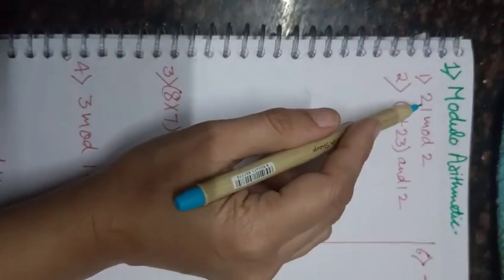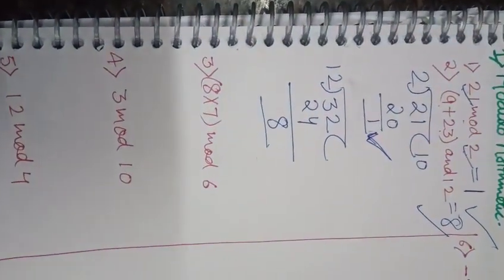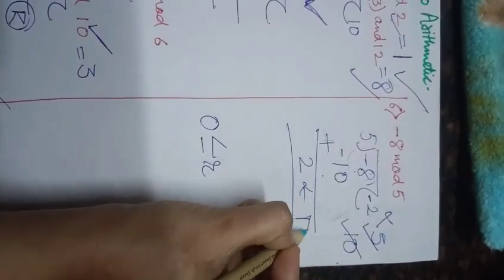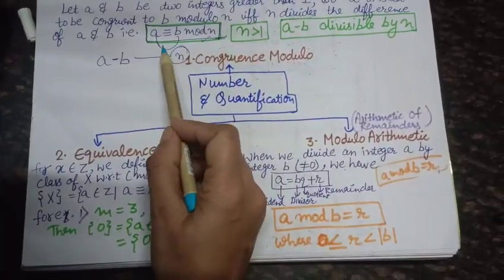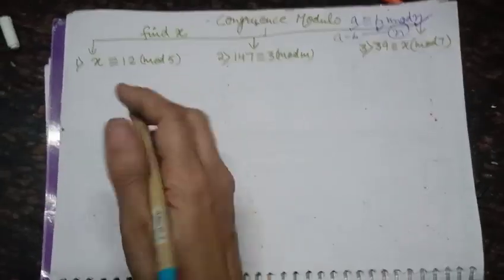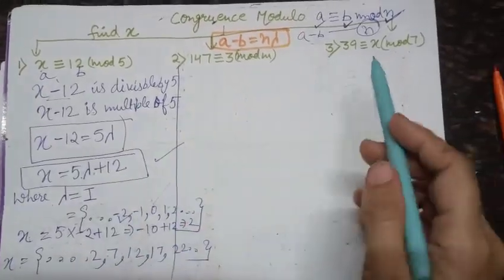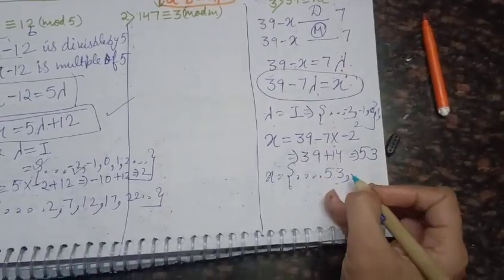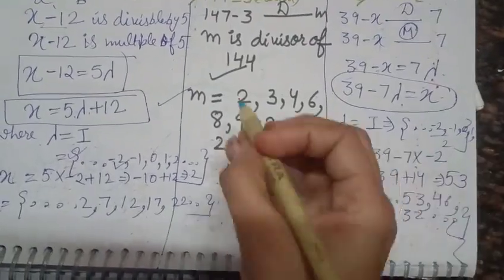Part 2 : Class 12 Applied Maths: Unit-1 Numbers, Quantification & Numericals 🎯 (11 Marks Confirmed)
Class 12 Applied Mathematics | Unit 1: Numbers, Quantification and Numerical Applications | [PART 1/2] | 11 Marks Confirmed! 🎯

📌 About This Video:
Struggling with Unit 1 of Applied Maths? In this video, we dive deep into Numbers, Quantification, and Numerical Applications specifically designed for the Class 12 Board Exams 2026. This unit carries a solid 11 Marks, and by the end of this [Part 1/Part 2], you will be able to solve every question with speed and accuracy! 🚀

📍 What You Will Learn in [PART 1/2]:
Concept 1: [e.g., Modular Arithmetic / Alligation & Mixtures]
Concept 2: [e.g., Boats & Streams / Pipes & Cisterns]
Concept 3: [e.g., Numerical Inequalities / Races & Games]
Previous Year Questions (PYQs) & Expected Questions for 2026.
Shortcut Tricks to save time during the exam.

✅ Don't Forget to:
LIKE the video if this helped you understand the concepts.
COMMENT your doubts below—I reply to every single one!

Class 12 Applied Maths: Unit-1 Numbers, Quantification & Numericals| PART - 1 🎯 (11 Marks Confirmed)

Class 12 Applied Maths: Unit-1 Numbers & Quantification | FULL CHAPTER 🎯 (11 Marks Confirmed)

Don’t Skip This! 😱 Unit 1: Numbers, Quantification & Numerical Applications | Class 12 Boards 2026

Class 12 Applied Mathematics Unit 1 One Shot | 11/11 Marks Guaranteed! 🚀

📚 Best for "One-Shot" or Full Revision
Part 1: Unit 1: Numbers & Quantification Class 12 Applied Maths | Part 1: Modular Arithmetic & Alligation

Part 2: Unit 1: Numerical Applications Class 12 Applied Maths | Part 2: Boats, Streams & Pipes (Must Watch)

Complete: Master Unit 1 in 60 Minutes! | Class 12 Applied Mathematics Boards 2026 ✍️

"The Only Video You Need for Unit 1 Applied Maths (Class 12) | 2025-26 Syllabus"

"Stop Wasting Time! Score 11/11 in Unit 1 Applied Mathematics Class 12 📈"

"Most Important PYQs: Unit 1 Numbers & Quantification | Applied Maths Class 12"

Modular Arithmetic, Alligation and Mixture, Boats and Streams, Pipes and Cisterns, Races and Games, Numerical Inequalities, CBSE Class 12 Applied Maths 2026.